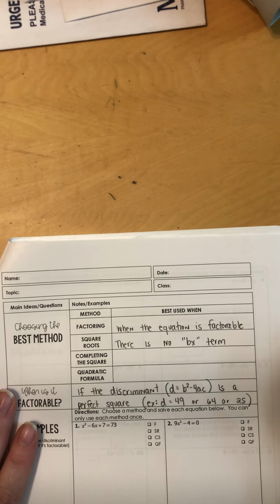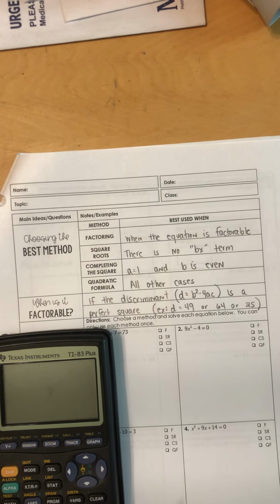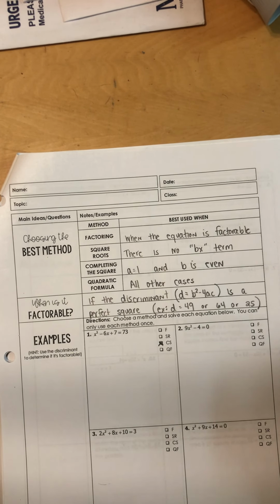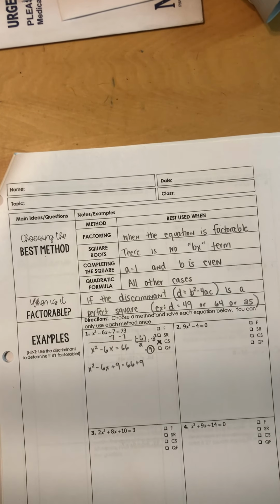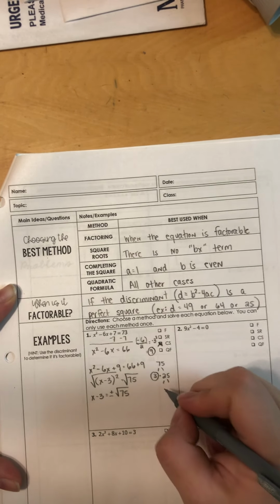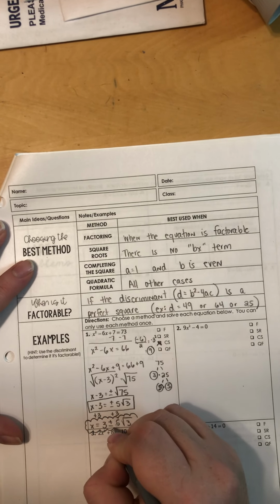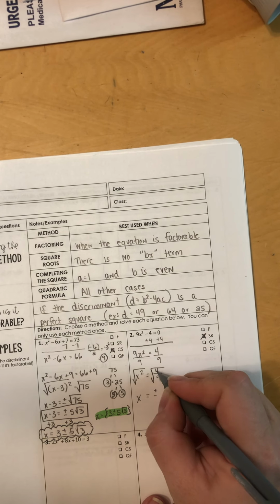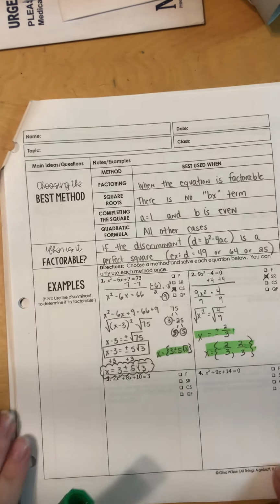8.11 Quadratic Equations-Choosing the best method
Choose from factoring, square root, completing the square or using the quadratic formula